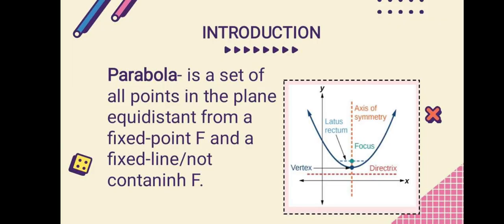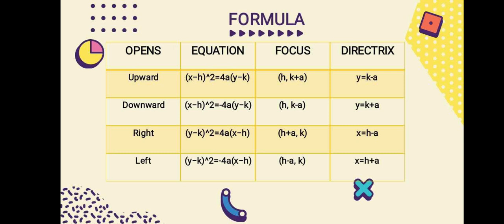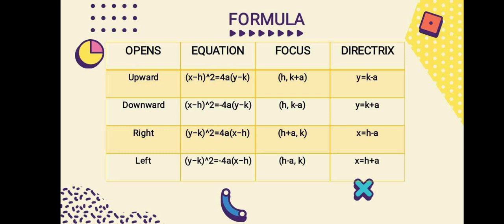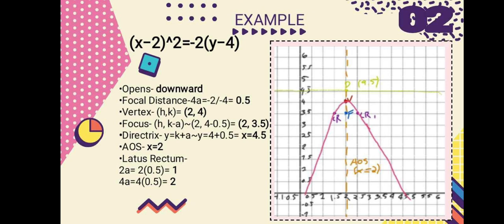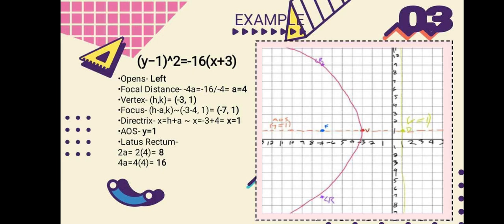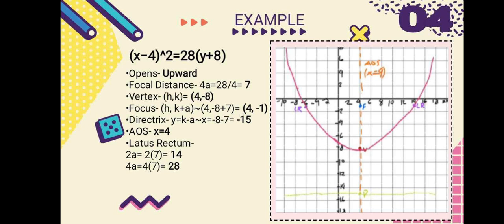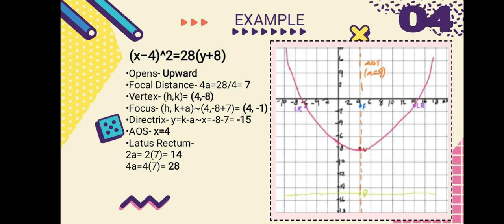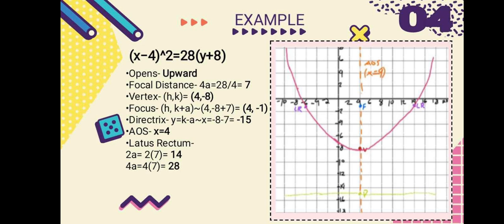PRE CALCULUS | GROUP 4 | AFTERNOON SESSION OPAL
Members:
Ej Elexyl Alcover
Jaylord Anay
James Mayrick Baladjay
Samantha Sumalinog